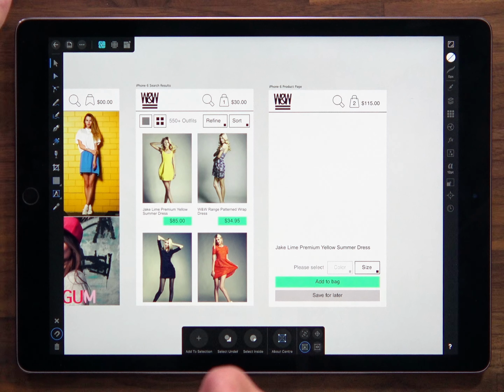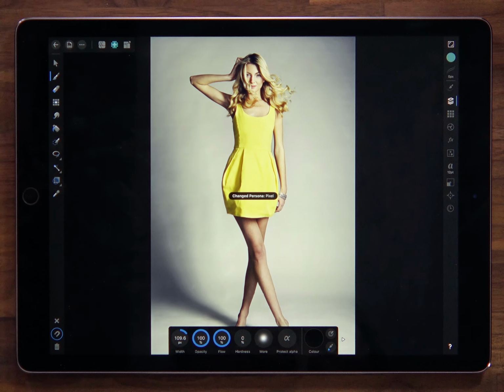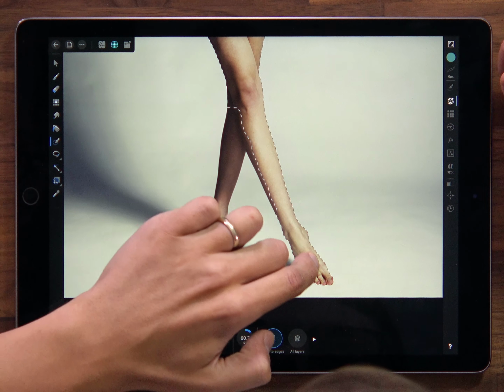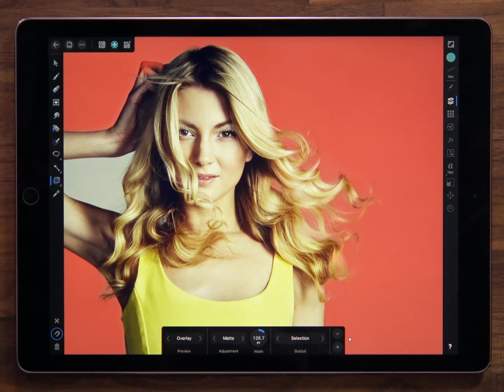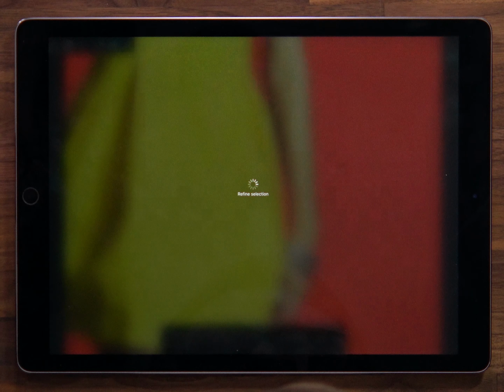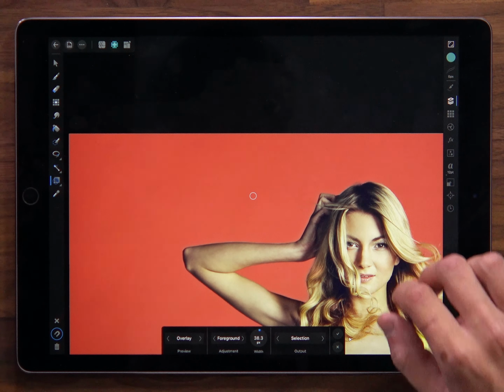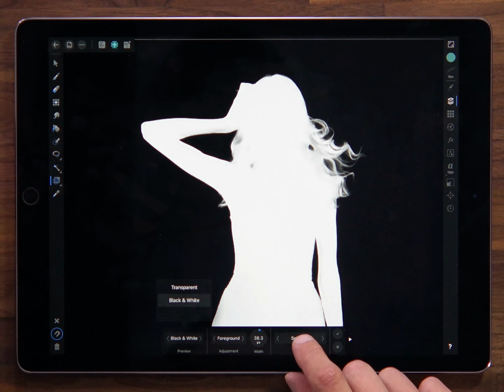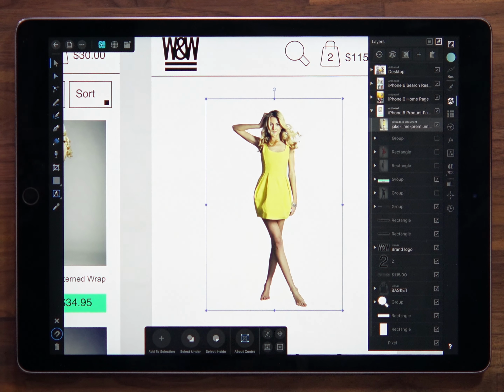Refine Selection Tool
Use refinement to separate a subject from its background image accurately.